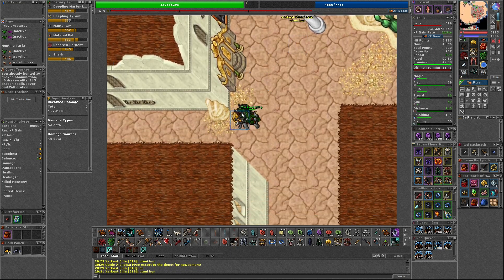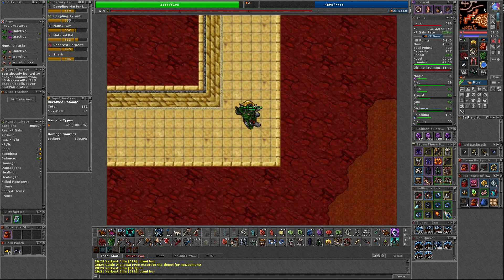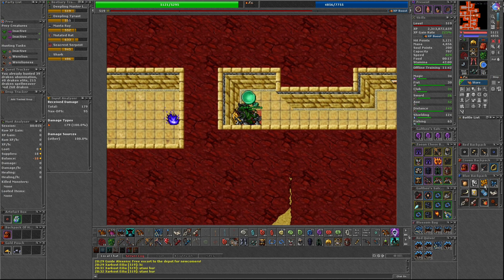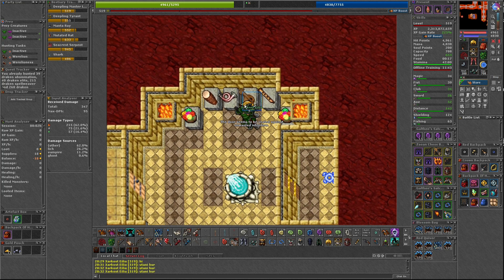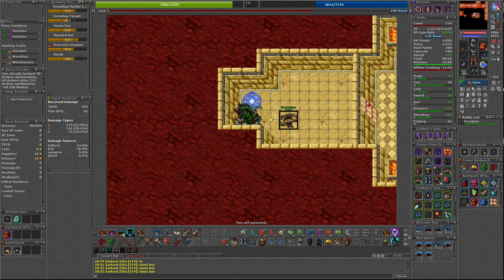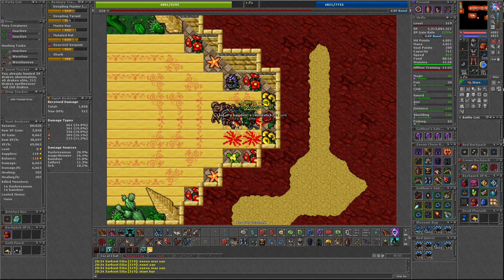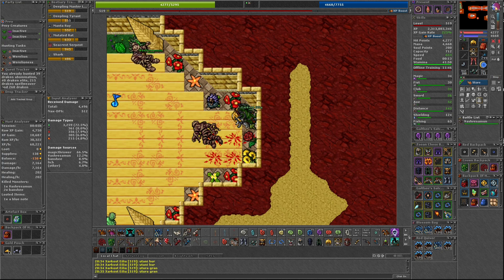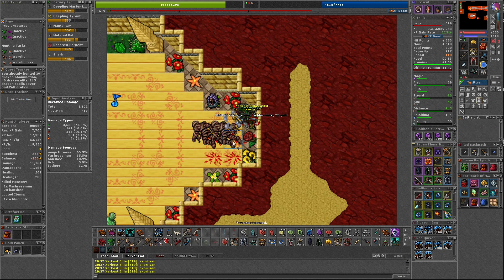Bosstiary - Vashresamun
In this video I will show you the route and how to kill Vashresamun. Vashresamun is considered the easiest of the Pharaoh bosses and is found in the Ancient Ruins tomb. As with any Pharaoh boss you must be at least level 75 to enter the boss fight. Make sure you bring a Scarab Coin so you can pass through the Coal basin.

Vashresamun takes 10% extra damage from holy, neutral damage from physical, and 80% damage from all other types except for death which she is immune to. Her melee isn't that strong but she can hit for over 500 with both death and life drain damage and can summon 1-2 Banshee. Also, in the room you can find Magicthrowers and Shredderthrowers which will add to the damage slightly.

Vashresamun is a boss in the Bane category which means she will give 50 boss points total for 300 kills. Based on the respawn rate that means it would take between 15 and 25 hours to complete. If you assign Vashresamun to your boss slot you will have an increased chance to loot an Ancient Tiara. The only place in the game to get this item is to drop it from Vashresamun.